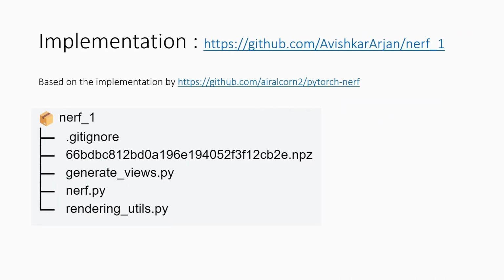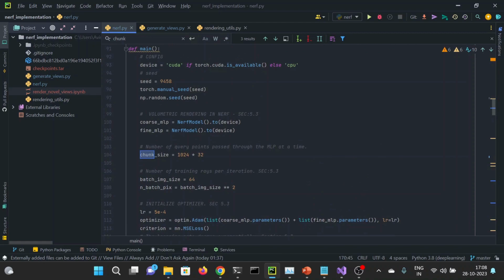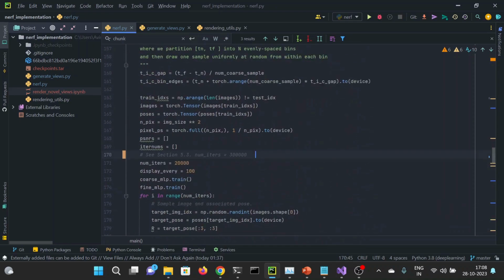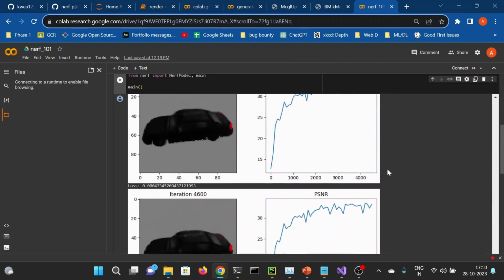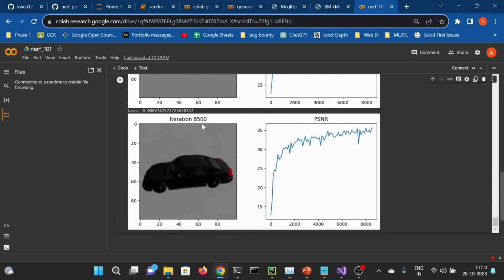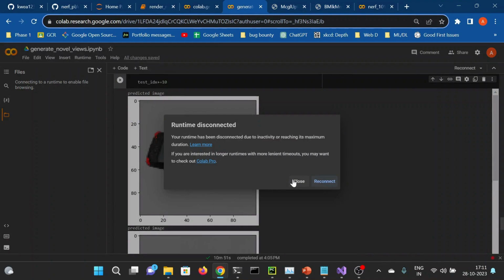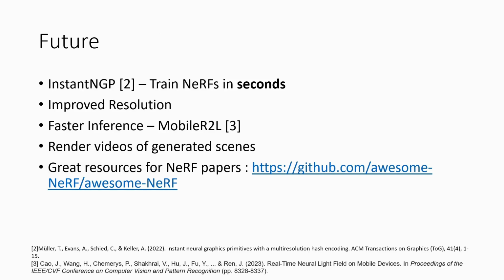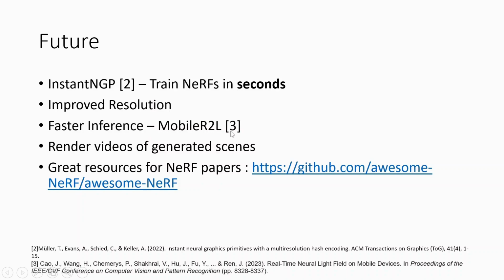NeRF + PyTorch Implementation